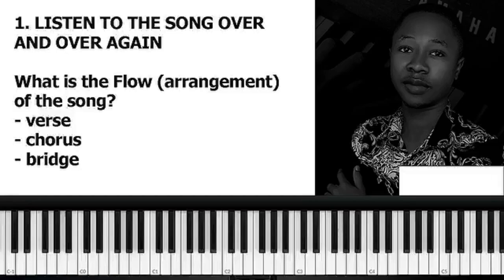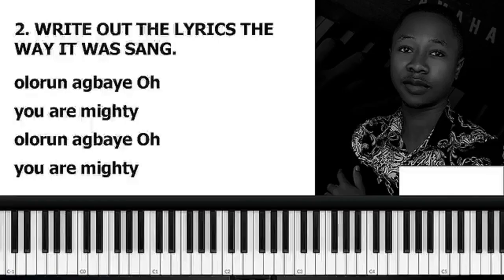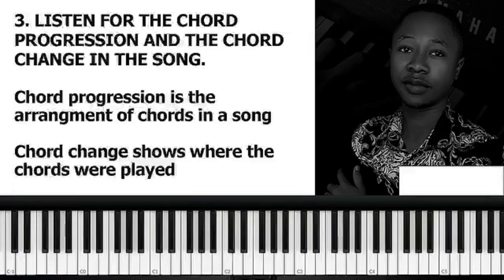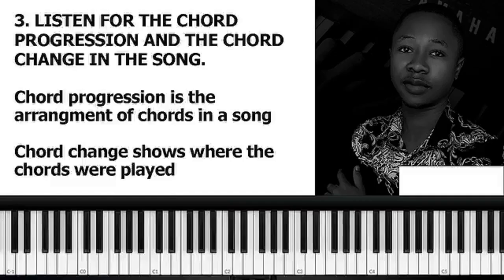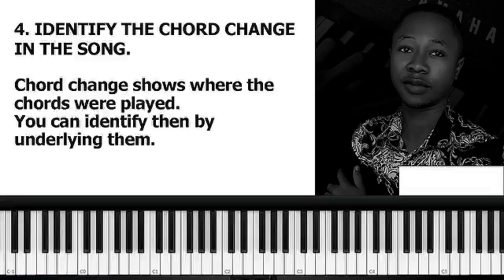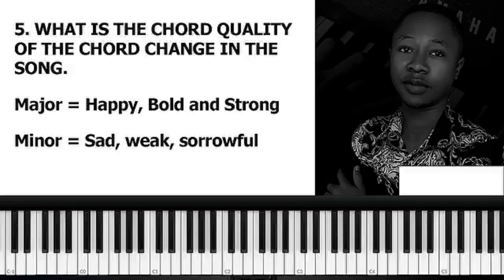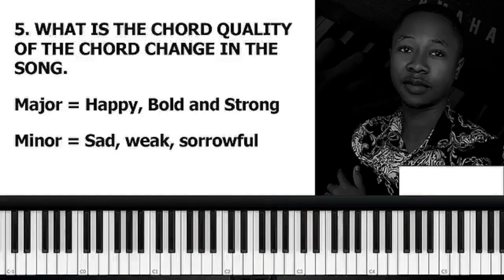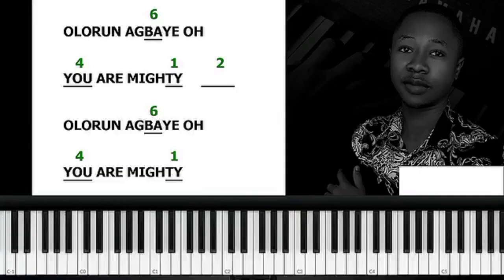HOW TO GET THE CHORD PROGRESSION OF A SONG | EAR TRAINING | OLORUN AGBAYE O NATHANIEL BASSEY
In today's Ear Training video I will be showing us steps on how to get the chord progression of a song.